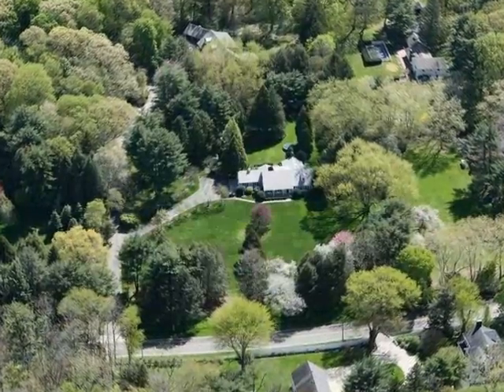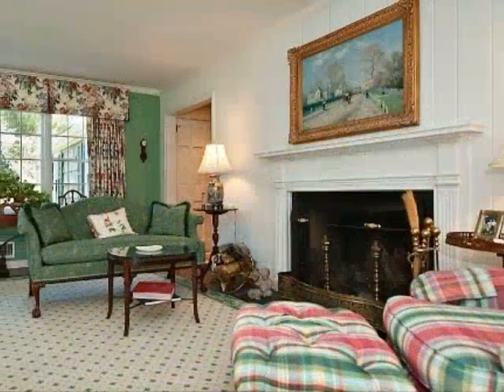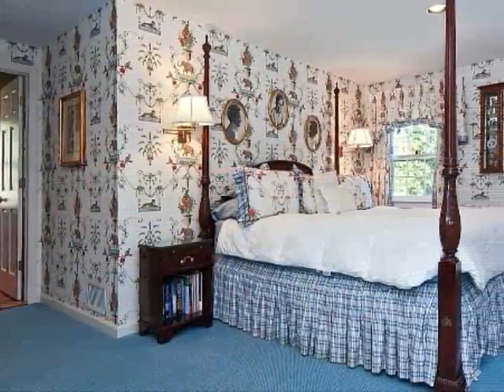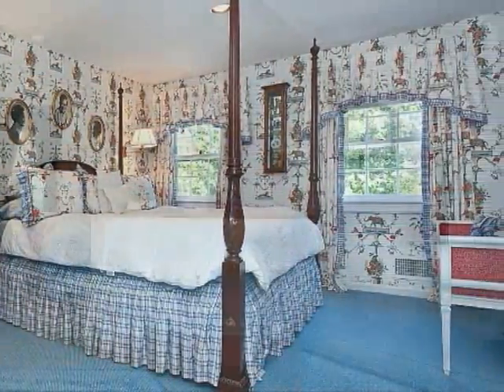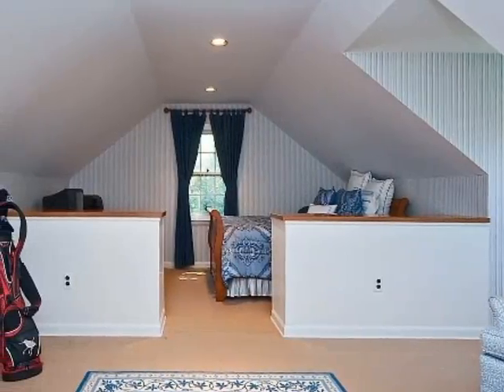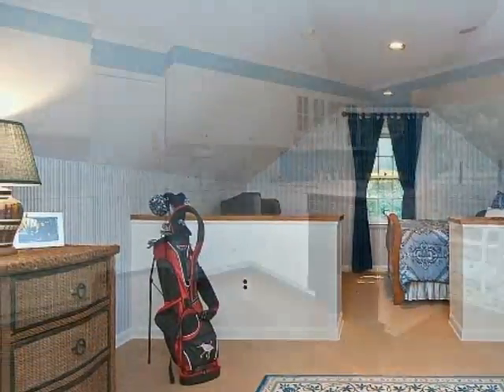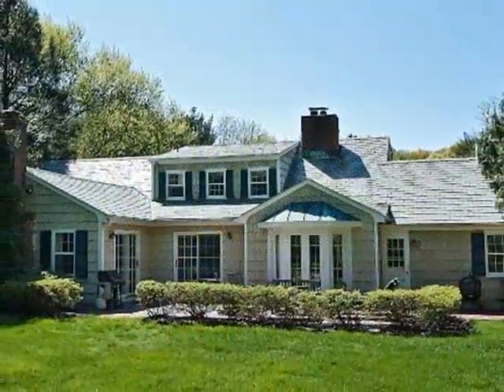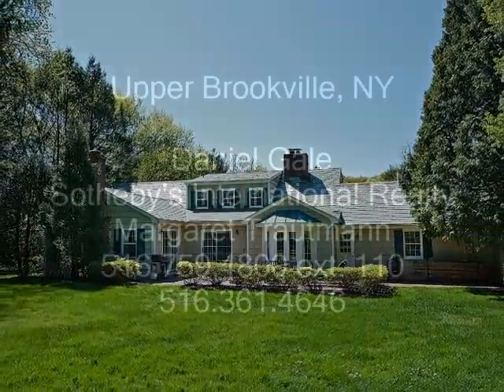New York Home For Sale - Upper Brookville, New York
Daniel Gale Sotheby's International Realty
Margaret Trautmann